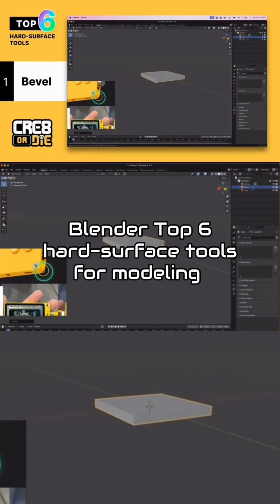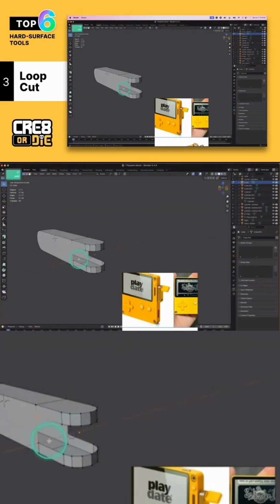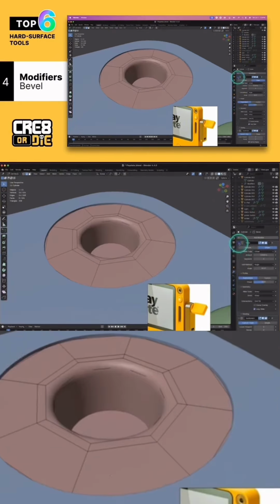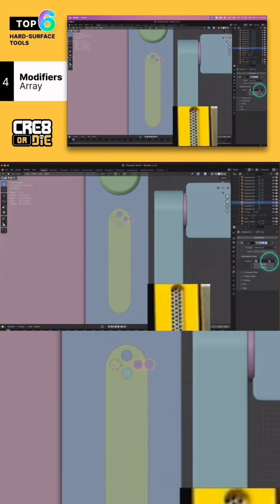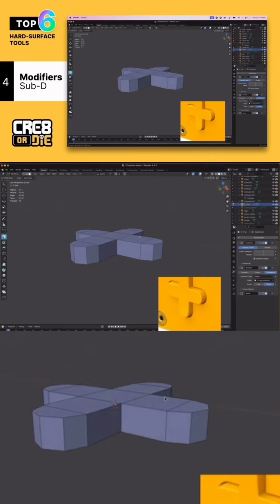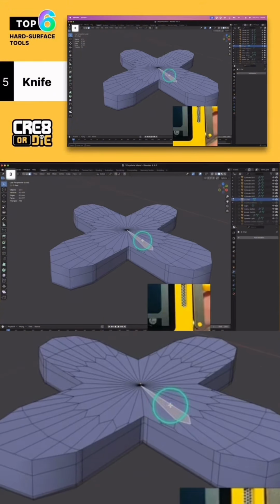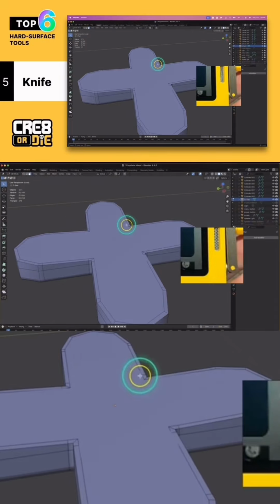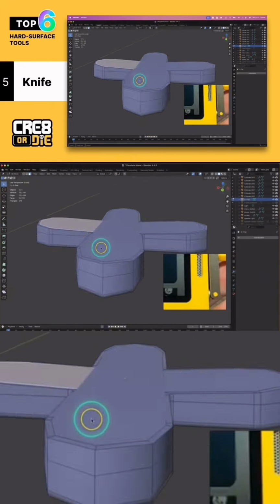creativeblender design blender3d blendermodeling